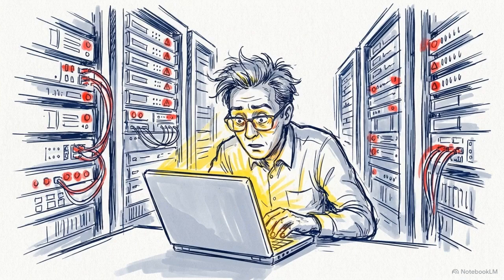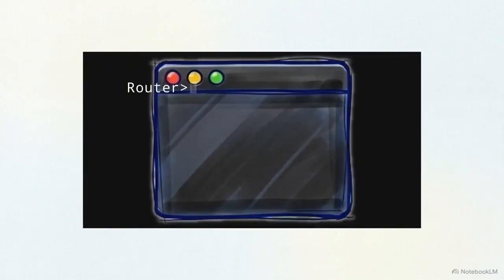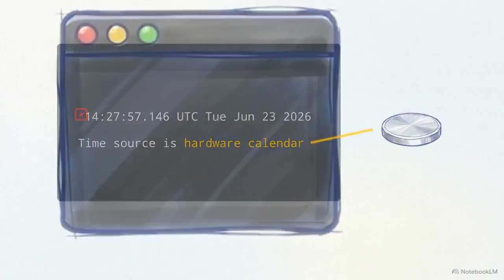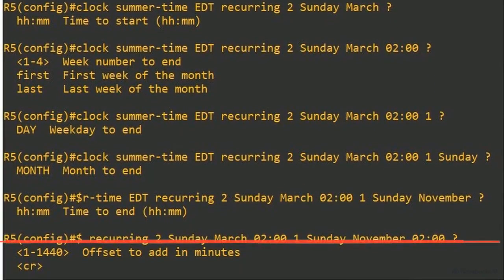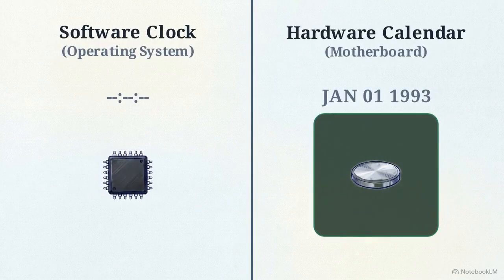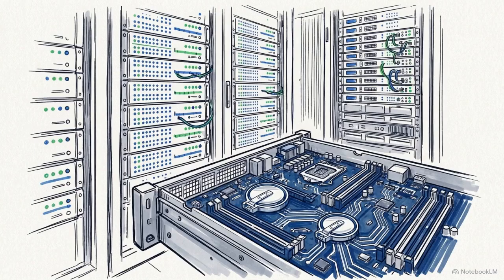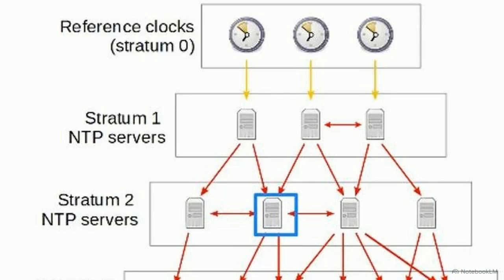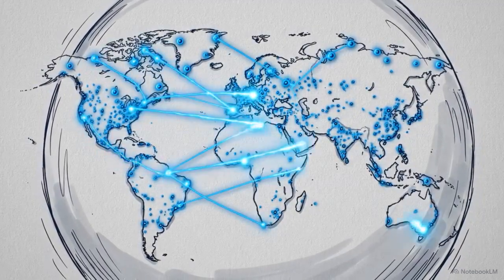Cisco Network Time Protocol configurations to keep network perfectly synchronized & accurate!⏱️🔧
Master Cisco Network Time Protocol (NTP) configurations to keep your network perfectly synchronized and ensure your troubleshooting logs are always perfectly accurate! ⏱️🔧